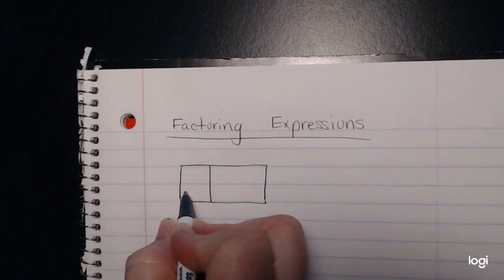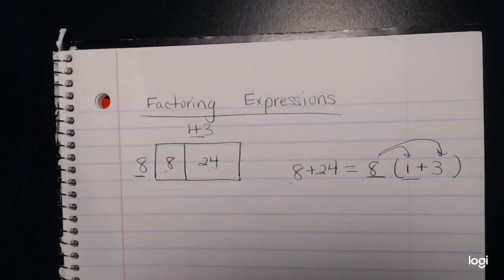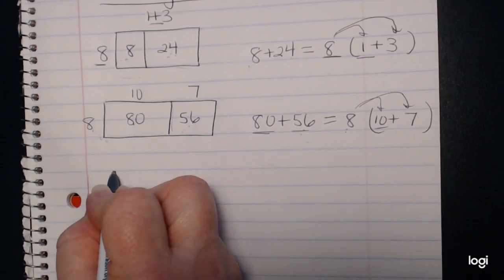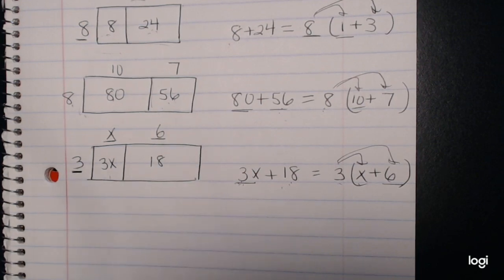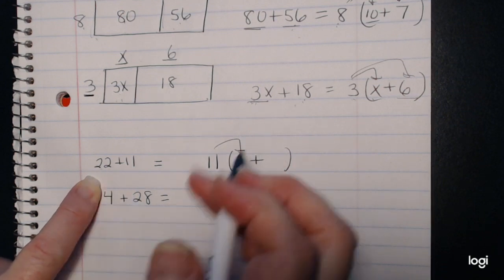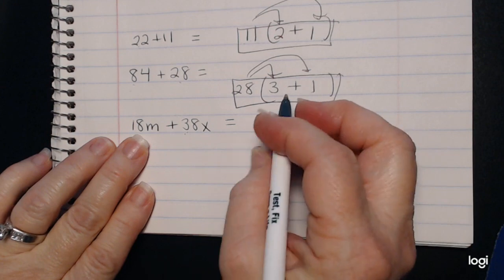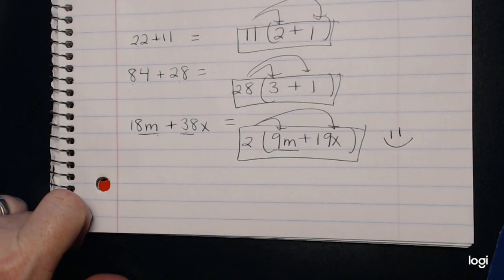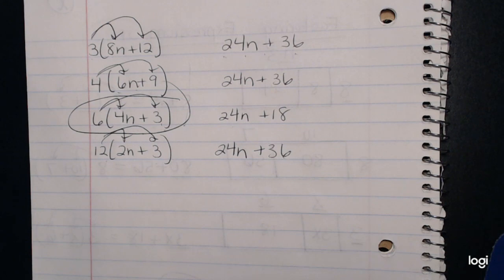Lesson 5.5 Continued